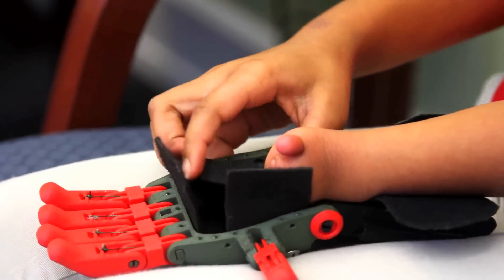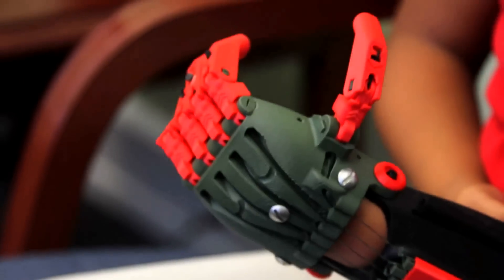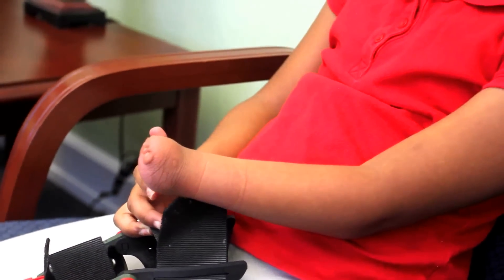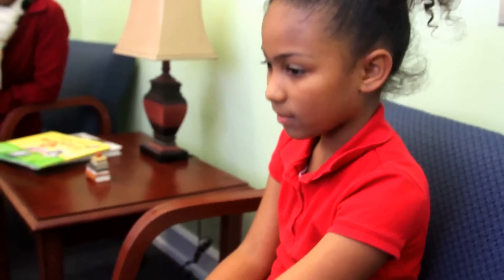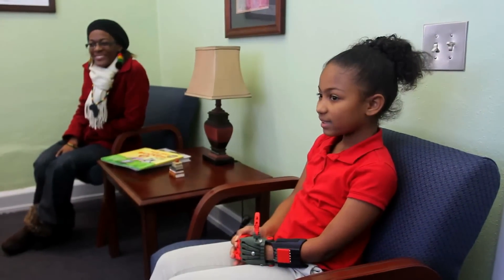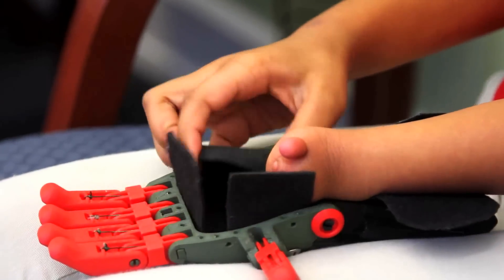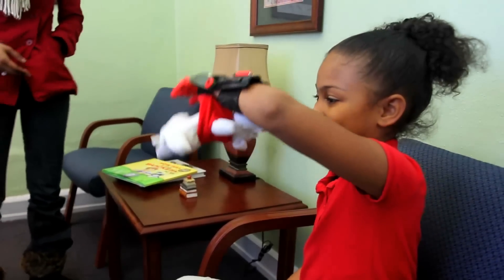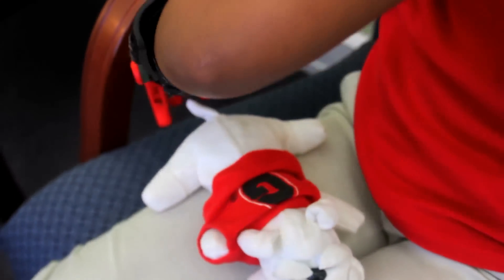3D Printed Hand for 8-Year-Old Parris Ortiz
While 8-year-old Parris Ortiz received a mechanical hand this month, her third-grade classmates at Wynnton Arts Academy also received a gift -- the gift of learning about technology and generosity as Lance Tankersley of the Columbus State University Coca-Cola Space Science Center gave the students the chance to help make it.

All involved agreed: It was fitting for this life-changing project to come during the season of giving.

Overcoming disability

Parris was born with an underdeveloped left hand due to Amniotic Band Syndrome, which occurs when the fetus becomes entangled in tissue inside the womb, restricting blood flow and development.

Her five finger stubs, called nubbins, are webbed inside her hand, and her wrist and hand are fused together, said her mother, LaTala Cofield-Ortiz.

When her daughter was in kindergarten, Cofield-Ortiz researched the possibility of buying an artificial hand, but she couldn't afford the price.

"They run anywhere from $5,000 to $20,000, depending on the type of hand you get," she said. "… Insurance will not cover it. It's considered cosmetic."

Instead, she focused on raising her daughter with a can-do attitude. Parris ties her own shoes and dresses herself and rides a bike. She plays on the jungle gym during recess, but hooking her forearm on the monkey bars hurts, she said.

"She basically does everything that everybody else does," Cofield-Ortiz said. "It just might take her a little bit longer."

But now she has another hand to grab and hold -- and wave and high-five, which she did with glee when she was presented with her mechanical hand, thanks to the father of one of her classmates.

'Inspired learning'

Tankersley directs the Omnisphere Theater at the space science center, which used a grant a few years ago to buy a 3D printer and make math manipulatives for local schools. This fall, he searched the Internet for another project that needs a 3D printer. He found EnablingTheFuture.org, a network of volunteers using 3D printing to make mechanical hands.

"This is an amazing group," Tankersley said. "Our 3D printer was available and underutilized, so it was a perfect opportunity to again use it for something good."

Within a week, he was assigned to make a mechanical hand for a girl in Tampa, Fla. As he worked on his new project, he remembered his son, Cliff, had mentioned a girl in his class at Wynnton has a similar need. So he emailed the teacher, Cynthia Swafford, his proposal to not only make a hand for Parris but also to include the students in the process. "Inspired learning," he called it.

Swafford immediately agreed and called Parris' mother.

Cofield-Ortiz initially was reluctant, fearing it would be too expensive, but when she was told it would be a gift, "I was ecstatic," she said.

Parris didn't need any convincing.

"I was happy and excited," she said. "It would be one time when I can really grab onto something."

Tankersley estimates it costs no more than $45 to make Parris' mechanical hand through 3D printing.

"They say one in 2,000 children need a hand," he said, "and the average cost is about $5,000 for a basic model. For kids, they grow out of it in six months, so who in the world can afford that, unless you're in the 1 percent. That's why this is huge."

Tankersley met Cofield-Ortiz at the school's fall festival and shared more details about the project.

"I thought it was an excellent idea," Cofield-Ortiz, "not only for the children to learn about this but also so it wouldn't be so strange or different once they actually saw her hand."